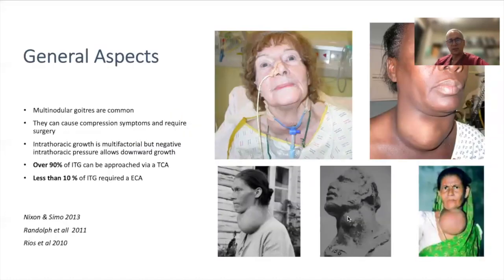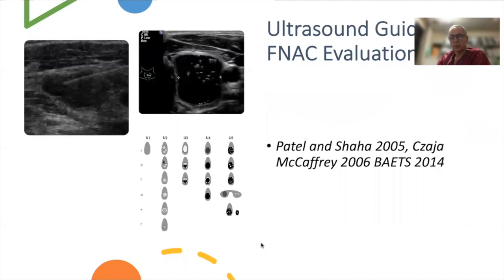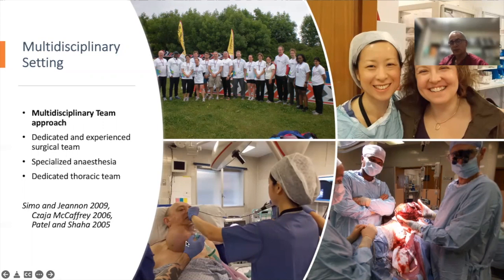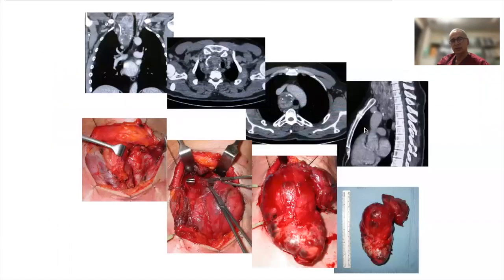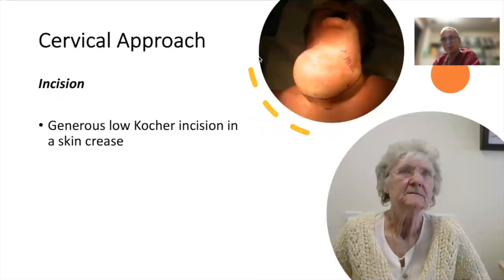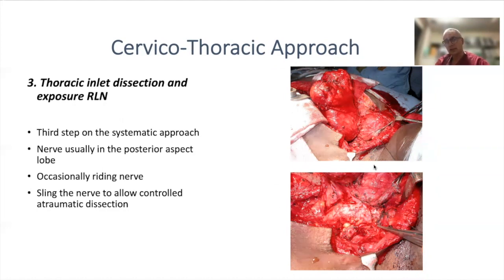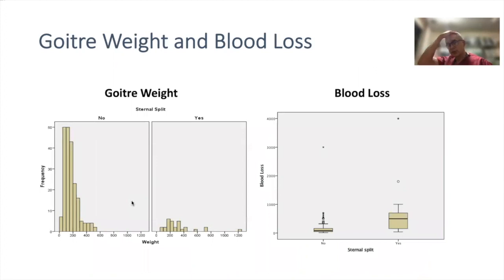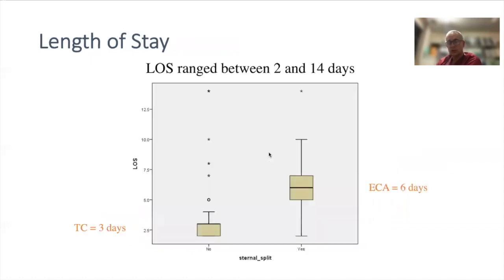Head and Neck | Current Evidence on the Management of Intrathoracic Goitres | Mr Ricard Simo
Mr Ricard Simo, Consultant Head and Neck and Thyroid Surgeon
Guy's and St Thomas' Hospital, London

00:00 Introduction
03:03 Clinical presentation
04:07 Pre-operative evaluation
11:08 ECA risk
14:55 Case presentations
16:45 Antibiotic and hypocalcaemic prophylaxis
17:24 Surgical approach (cervical)
20:58 Surgical approach (combined cervical and midline sternotomy)
25:04 Surgical approach (lateral thoracotomy)
26:39 Complications
31:31 Summary